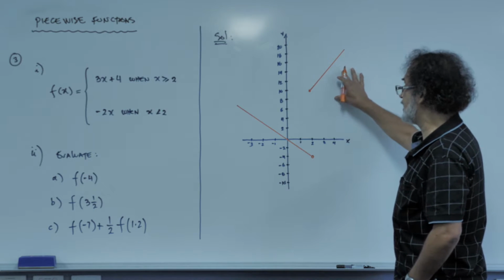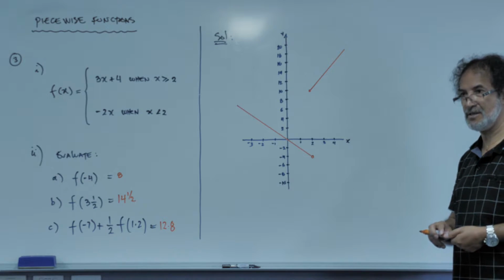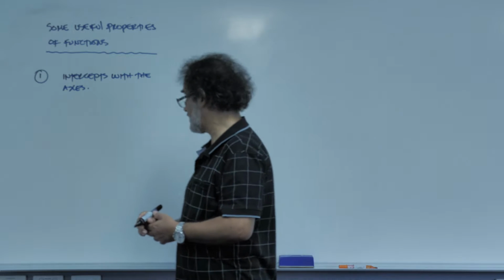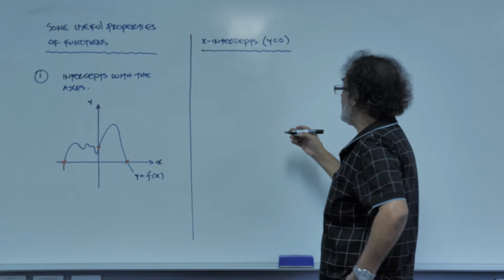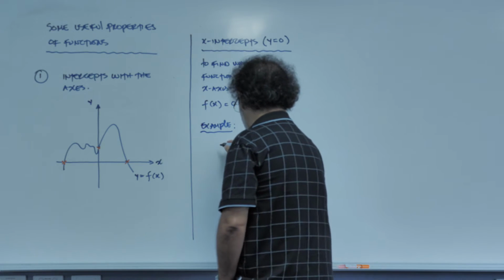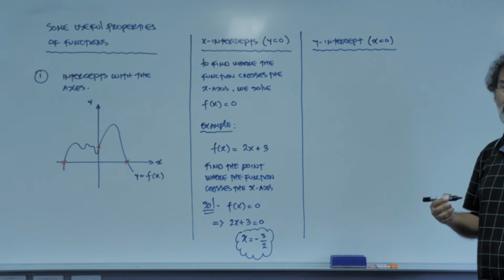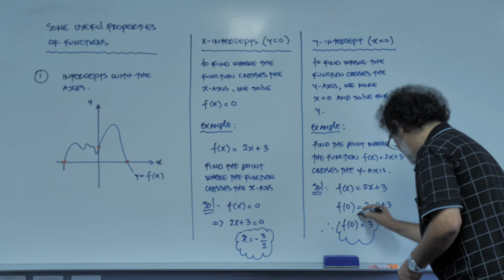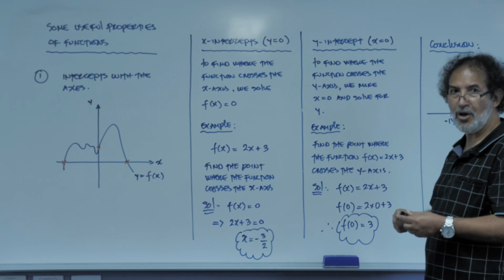PIECEWISE FUNCTIONS PART 3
NSW ADVANCED MATHEMATICS